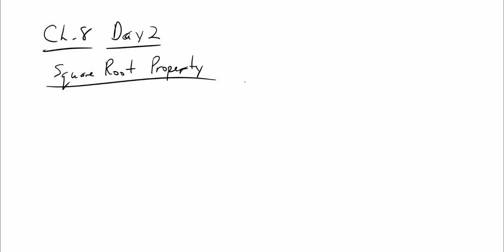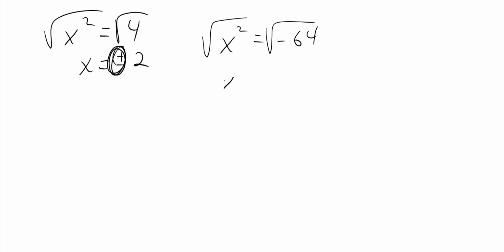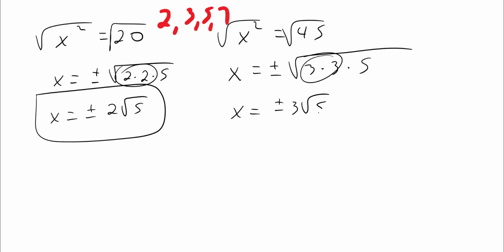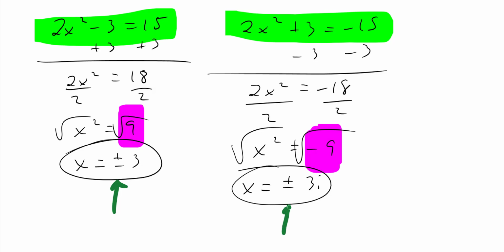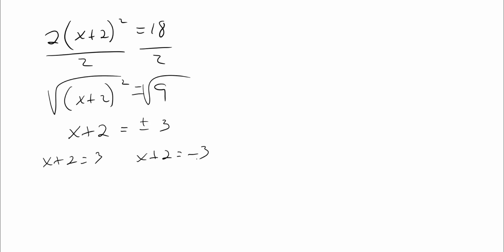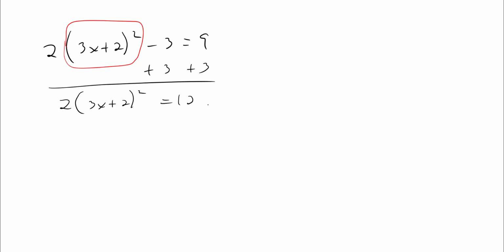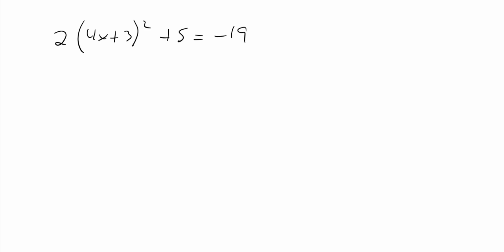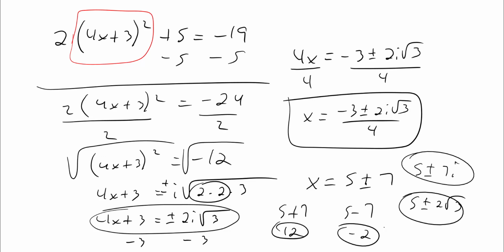M314 Ch8 Day2